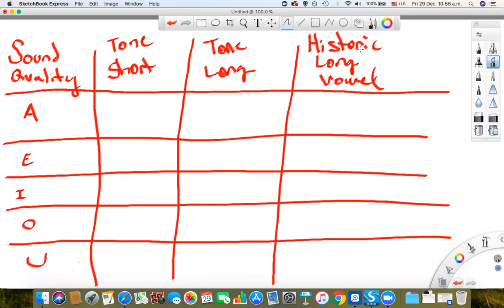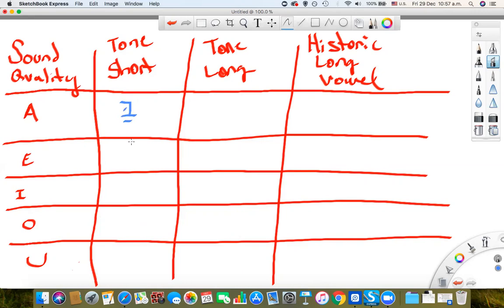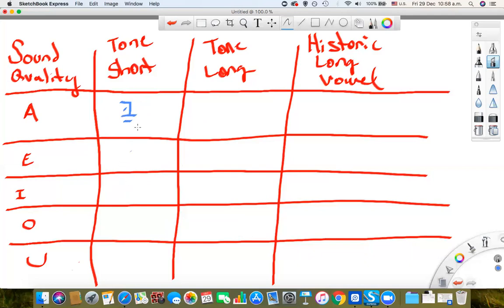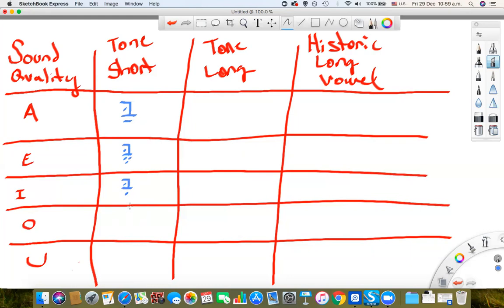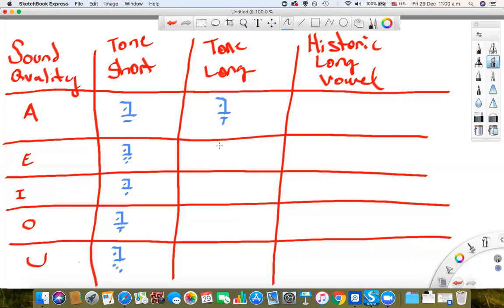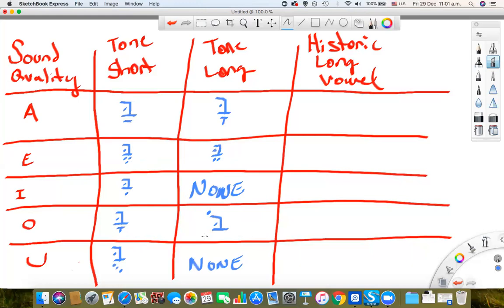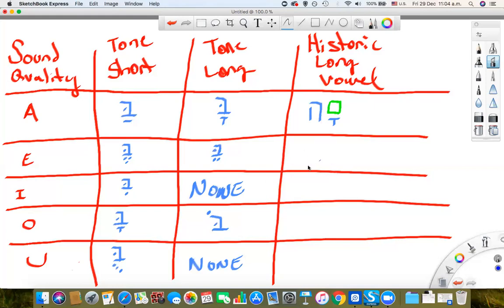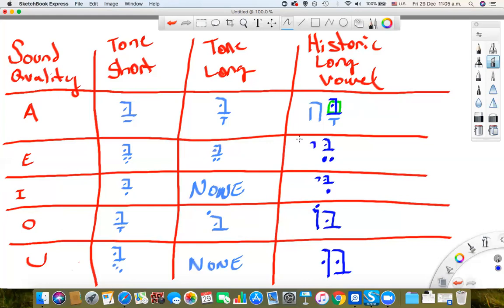Vowel Chart (RBS)